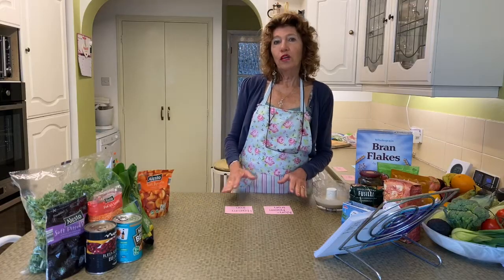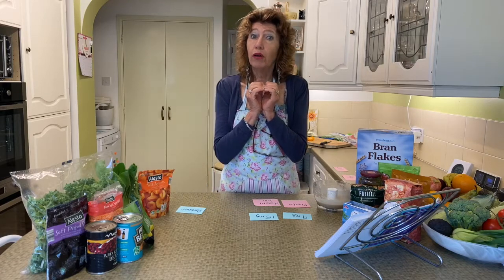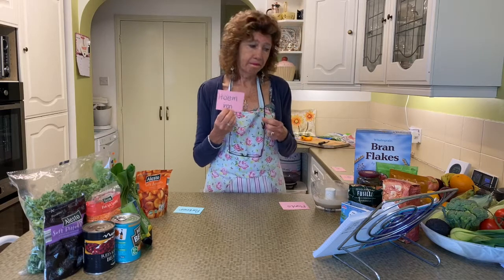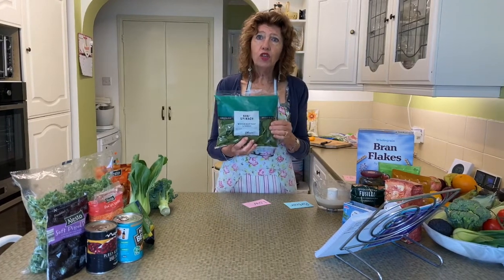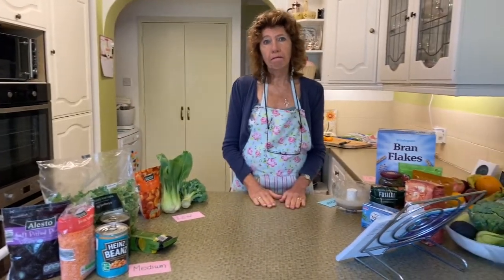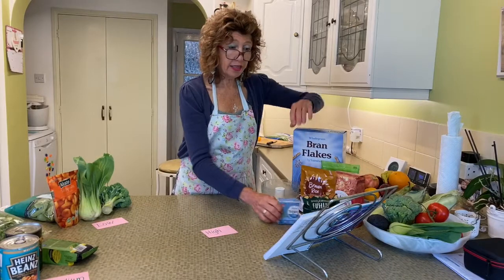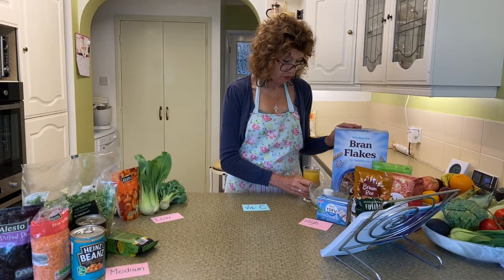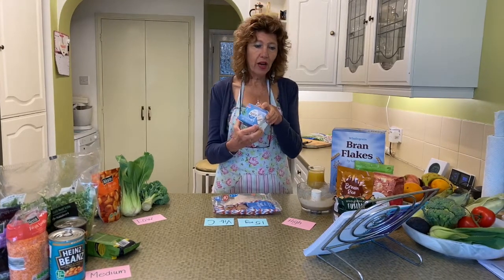Learn with Mrs K | Is Iron in-take really an issue for plant based diets? Find out more......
This week Mrs K makes a complex challenge for vegans really simple. How do you ensure you get enough iron in your diet? Watch and learn with Mrs K.